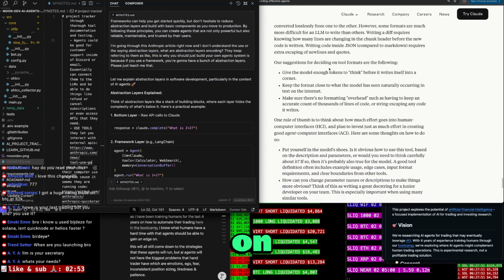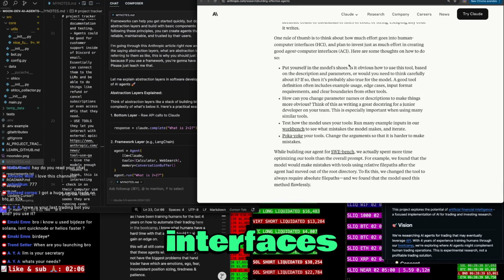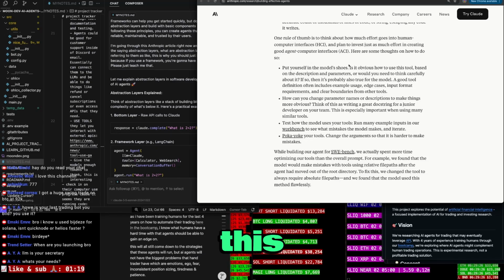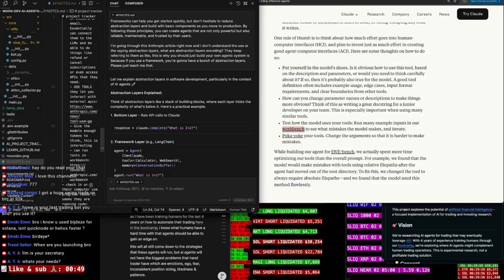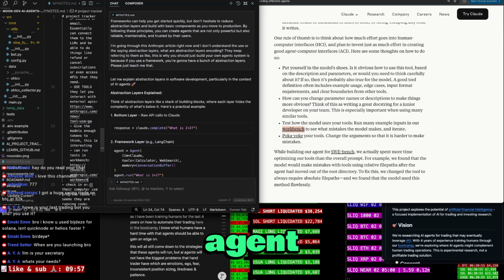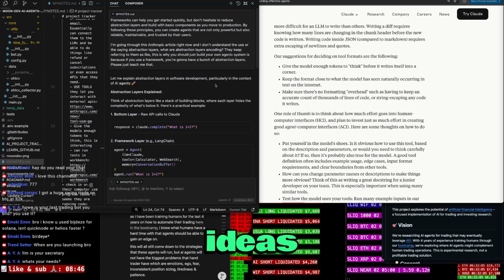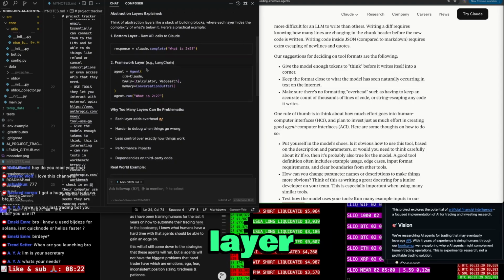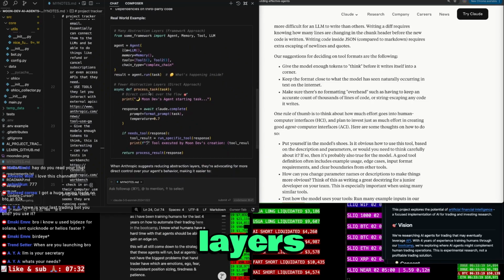The Planning Blind Spot That Kills AI Results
Breaks down a hidden planning mistake that undermines AI efforts.